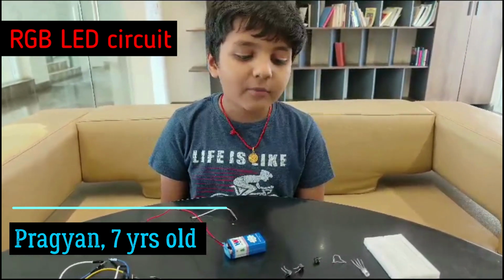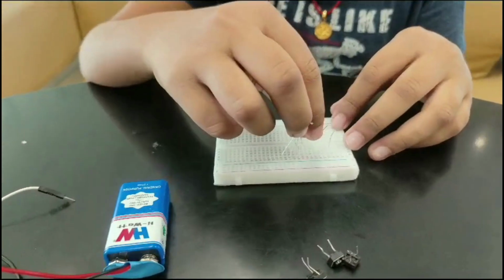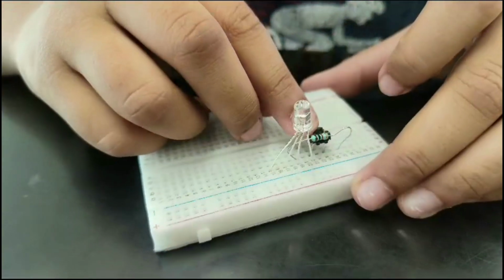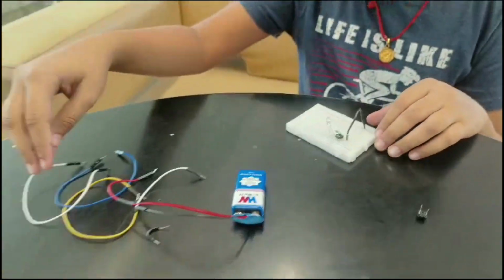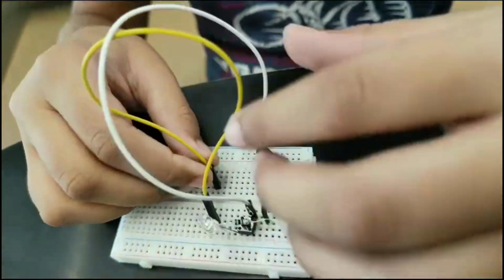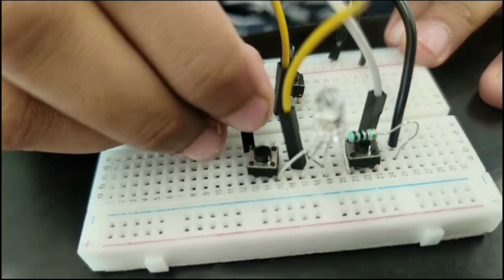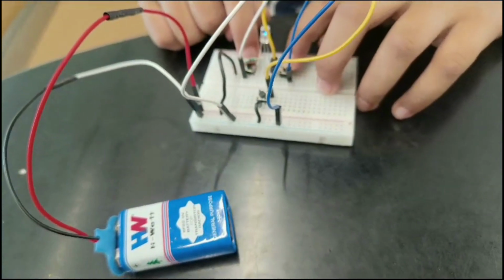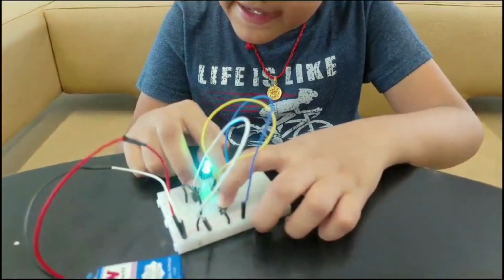RGB LED Circuit on Breadboard - Pragyan , 7 years old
An RGB LED is basically an LED package that can produce almost any color. It can be used in different applications such as outdoor decoration lighting, stage lighting designs, home decoration lighting, LED matrix display, and more.